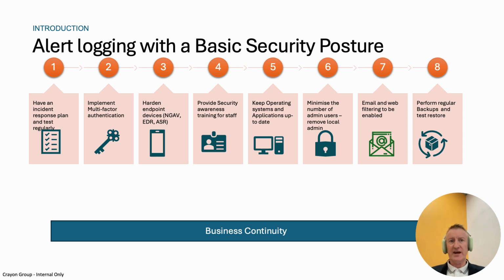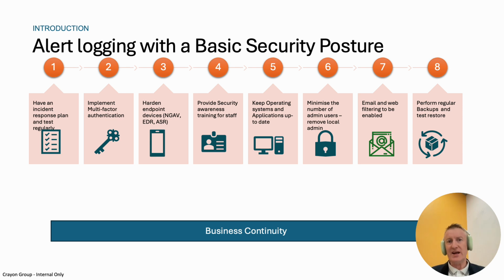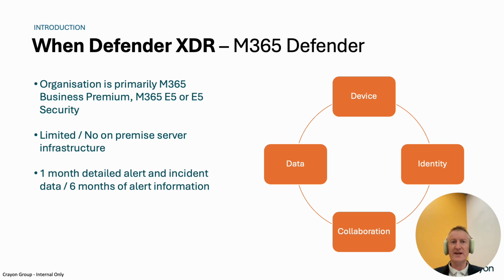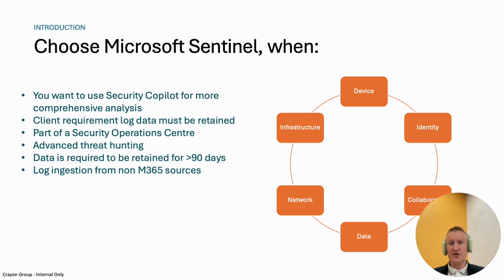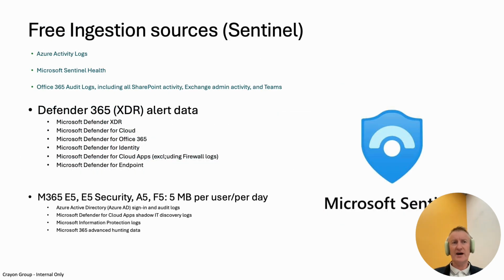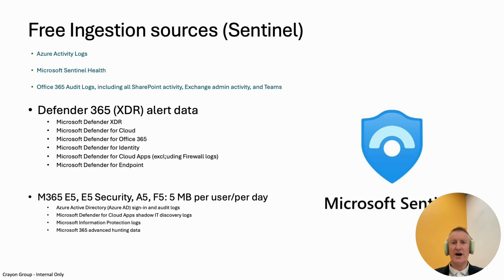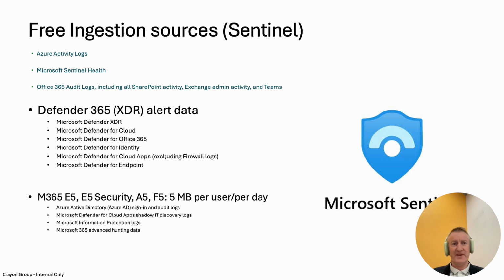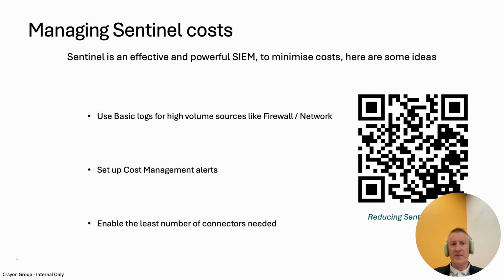When to Microsoft Sentinel and when to not Microsoft Sentinel for MSPs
Microsoft Sentinel is a Security Information and Event management solution for businesses. What should a business or an MSP choose?